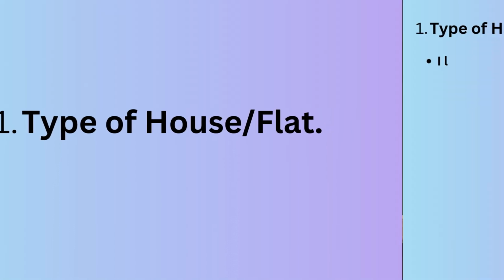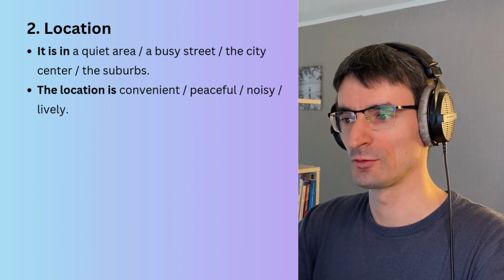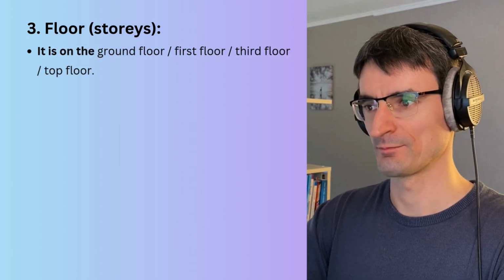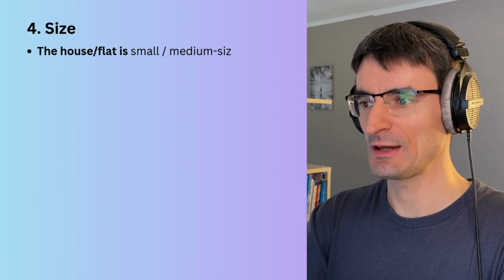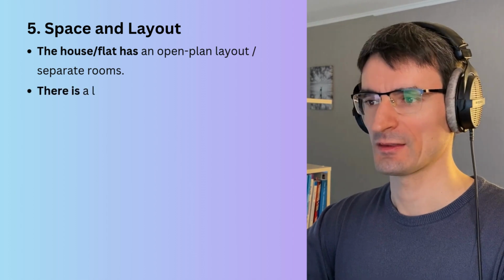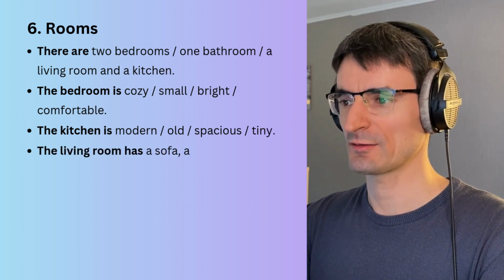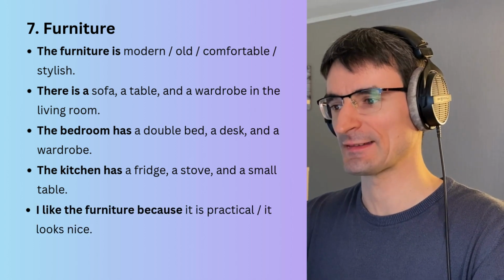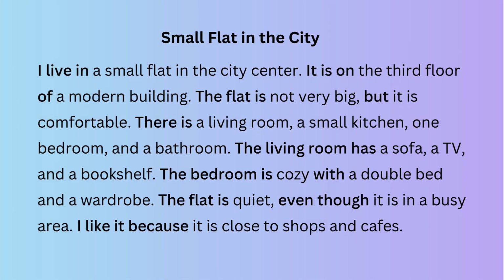Talking About Your Home in Simple English | How to describe your flat or house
This short video lesson teaches you how to talk about your home in simple English. You’ll learn useful vocabulary and phrases to describe your house or flat, the rooms, and what you like about it. Perfect for beginners and A2/B1 learners!

The Outline
1. Type of House/Flat. The first point is the type of house, where you tell us what type of house you live in.
2. Location. The second point is the location of your house.
3. Floor. Tell us what floor your flat is on or how many storeys your house has.
4. Size. Describe how large your flat is.
5. Space and Layout. Describe the layout of the flat
6. Rooms. How many rooms does your flat have.
7. Furniture. Talk about the furnishings.
8. A little more details** (talk about your favourite part, what you like and what you don't like etc).